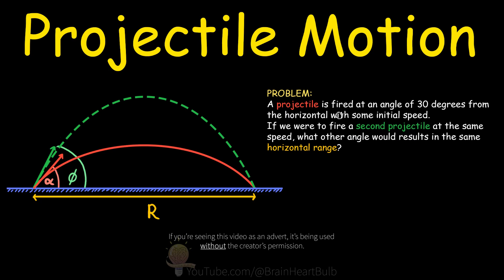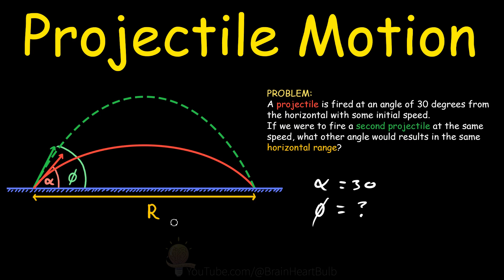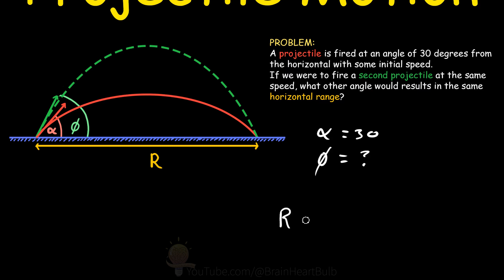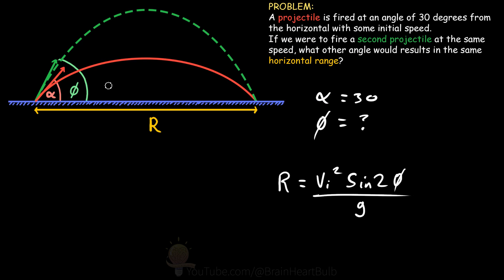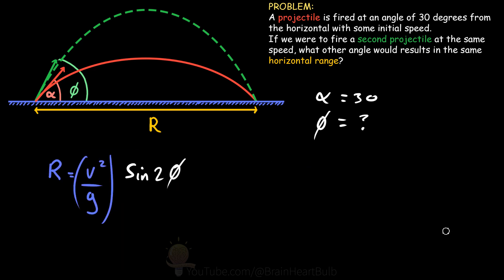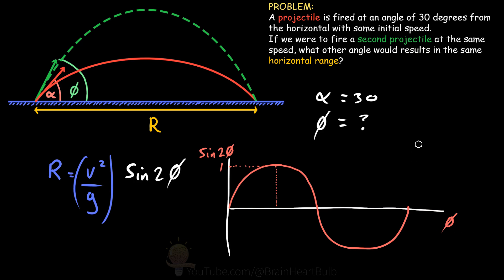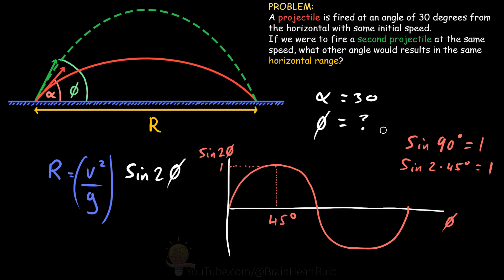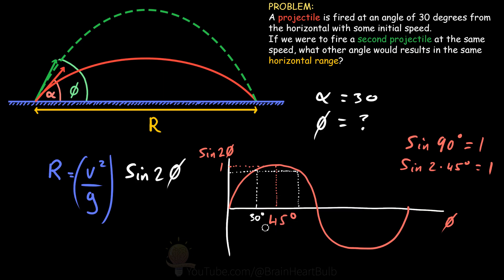Classical Mechanics Example Problem | AP Physics 1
In this video, I'll guide you through a potential problem you may encountered in Classical Mechanics within the realm of Physics 1. The scenario explores an aspect of projectile motion, revealing that when a projectile is launched at a specific angle, launching a second projectile at its complementary angle will result in both projectiles covering the same horizontal distance.

To illustrate, if Projectile-1 is launched at an angle of 10 degrees, a second projectile, with an initial speed identical to the first, should be launched at the complementary angle of 80 degrees (90 degrees - 10 degrees) to achieve an equal range. This phenomenon demonstrates an interesting relationship between launch angles and the horizontal distance traveled by projectiles in motion.